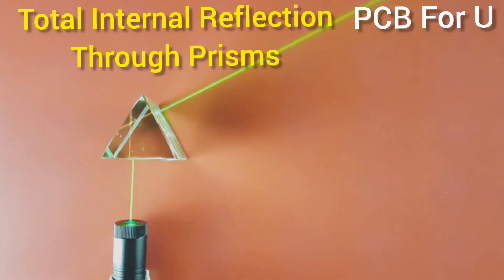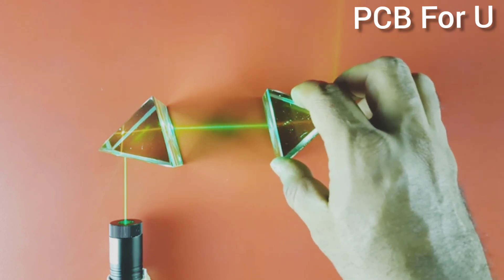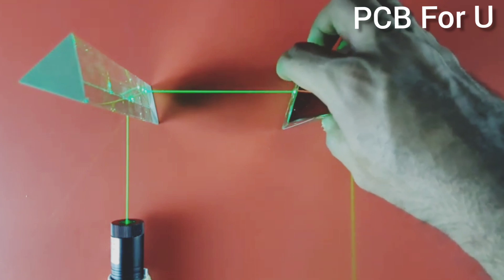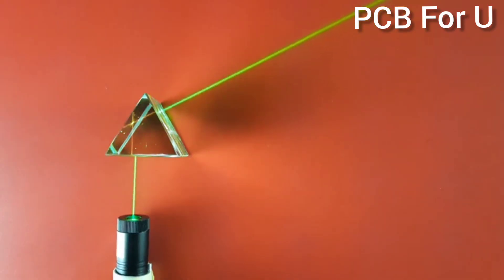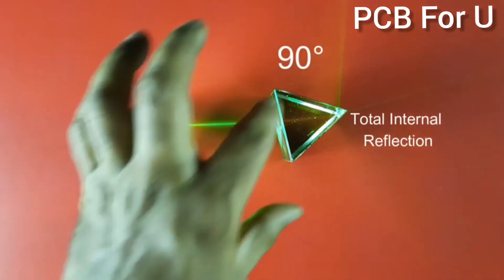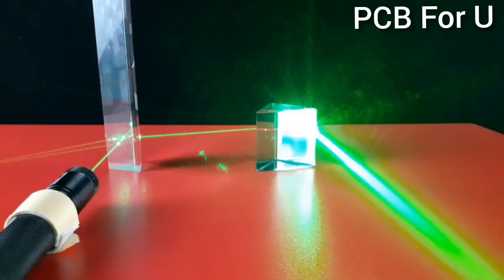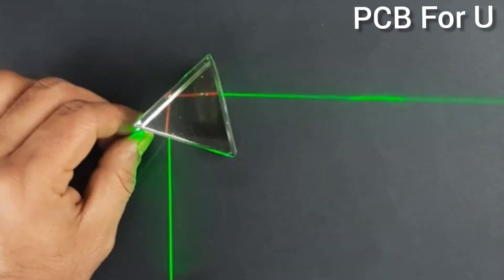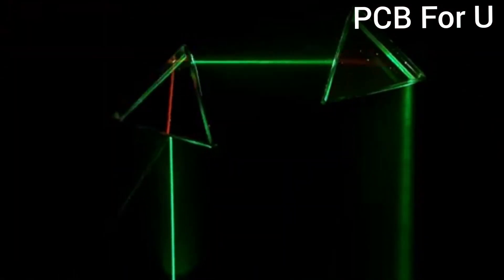Total Internal Reflection through Prisms (With Demo)